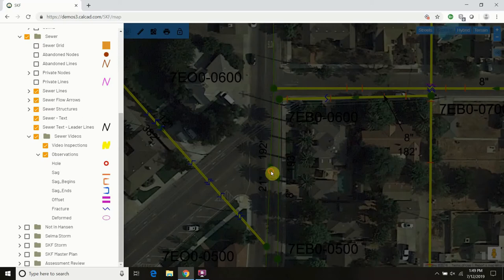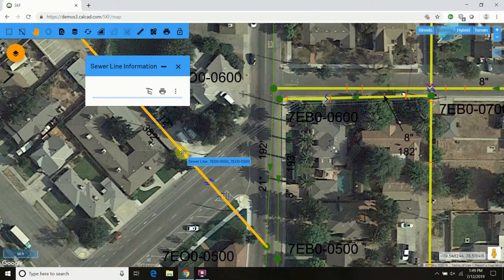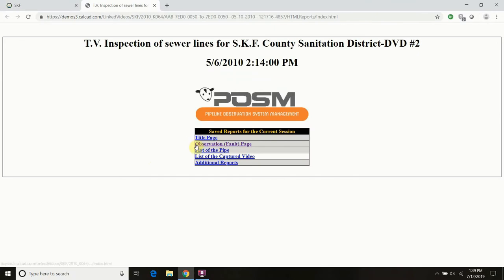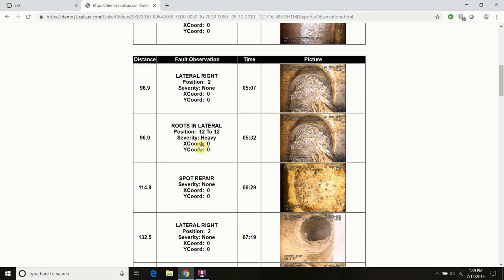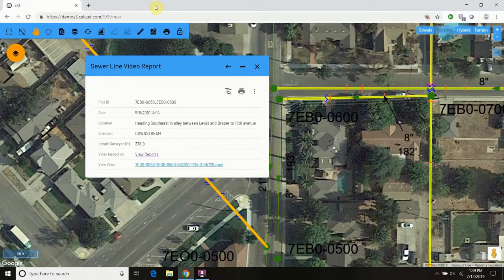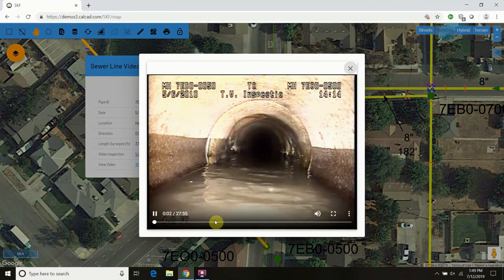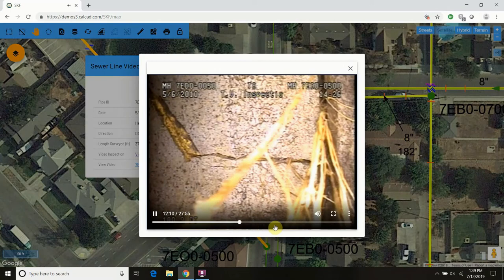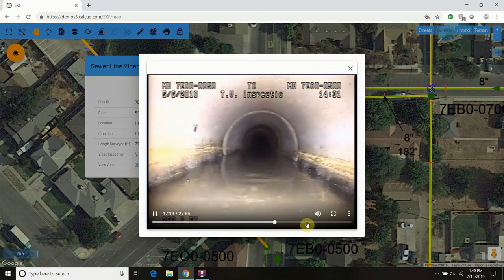Dash GIS Sewer CCTV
A quick overview of integrating industry standard sewer CCTV information directly into Dash GIS.  Fast access to both the reports and video.  No more wasting time hunting around for which video file to view for a specific pipe segment.